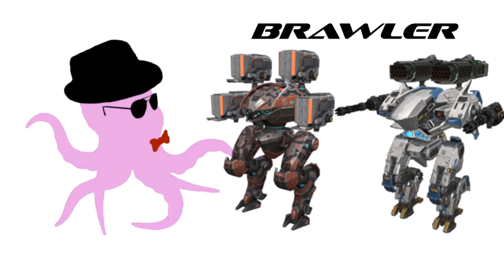War Robots Classifications - What Happened to Light, Medium, and Heavy?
Sorry my intro glitched out... wierd, but w/e.

Catch ya on the flip side.